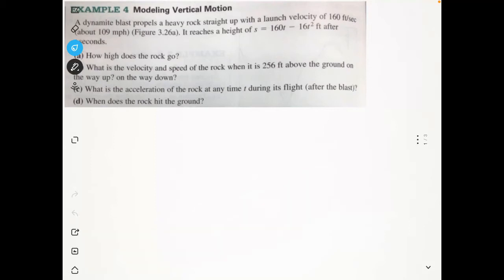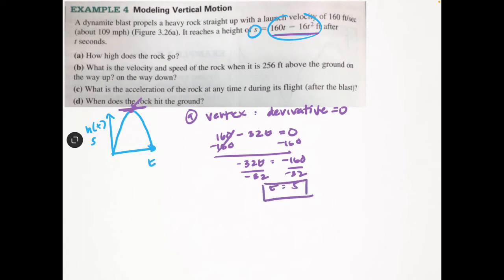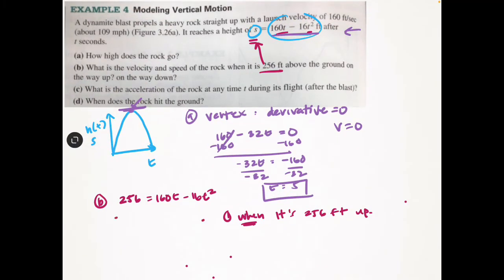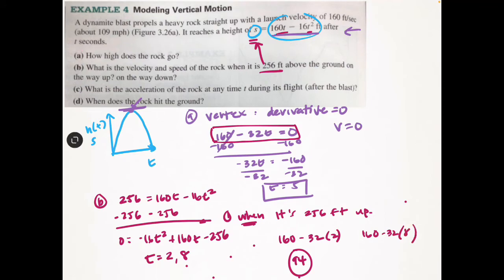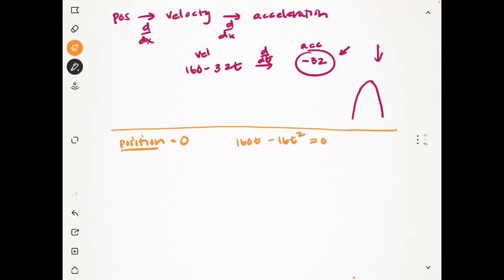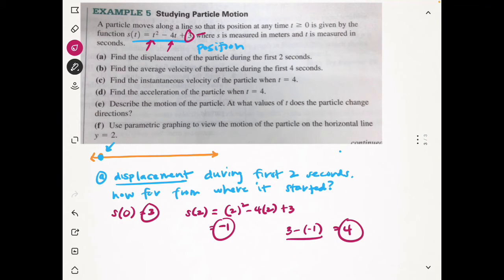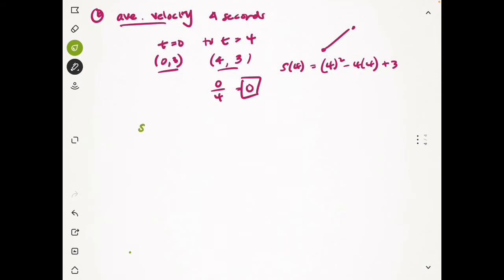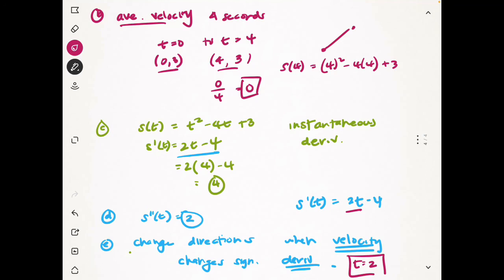3.4 Velocity and Other Rates or Change part 2 (AP Calculus)